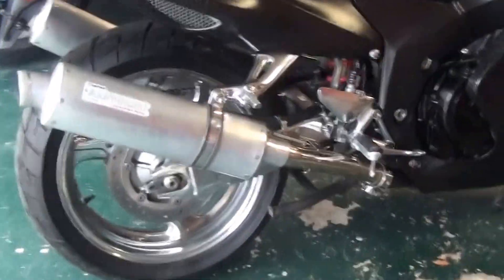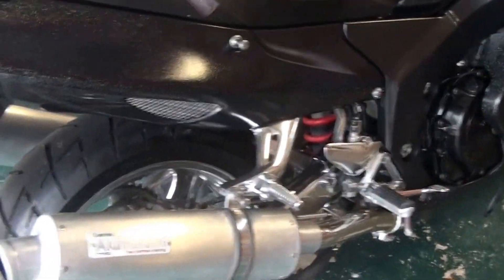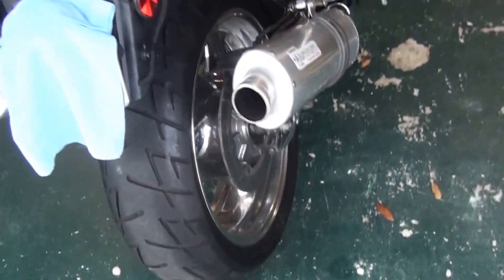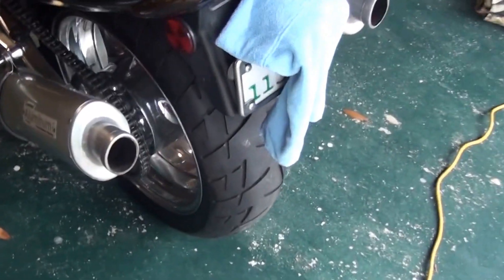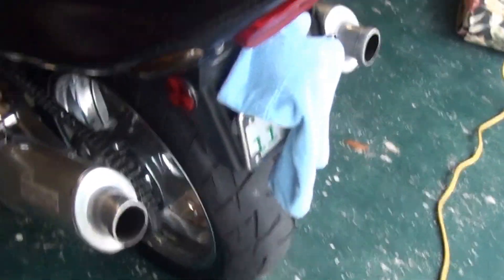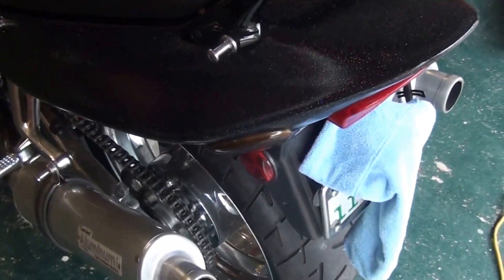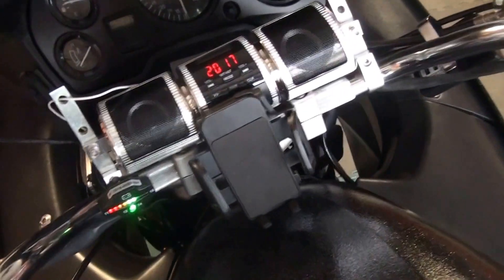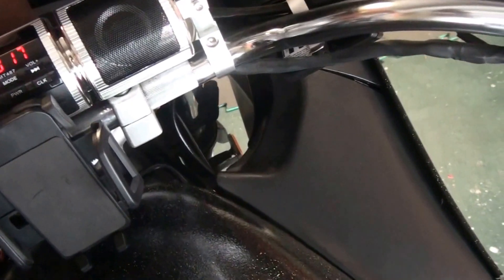SP Engineering exhaust replaces the Two Brothers exhaust on my 98 Blackbird. Part Two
98 Blackbird with the old Two Brothers exhaust sound check.